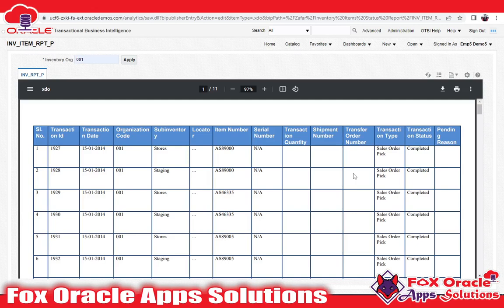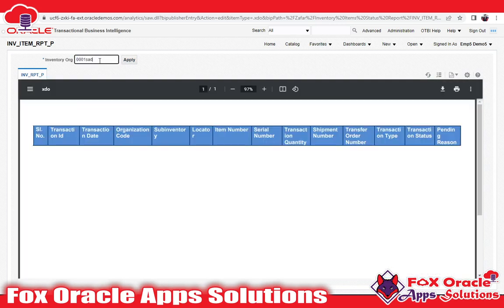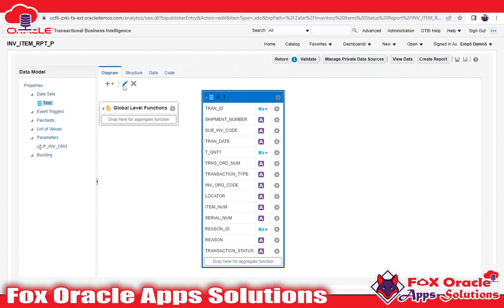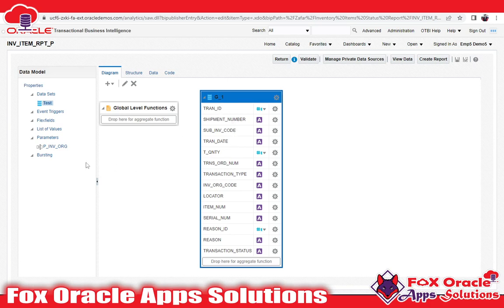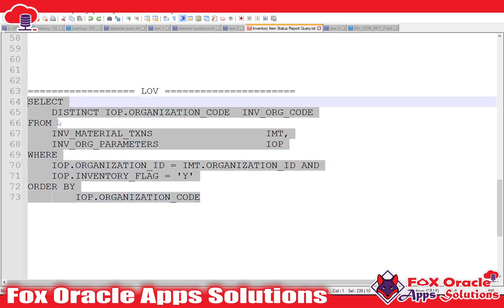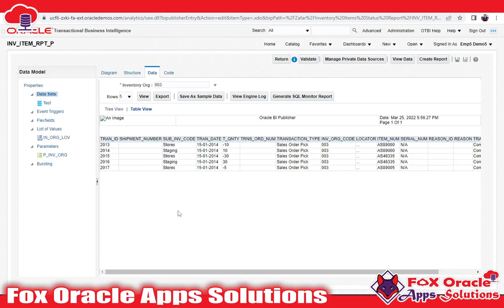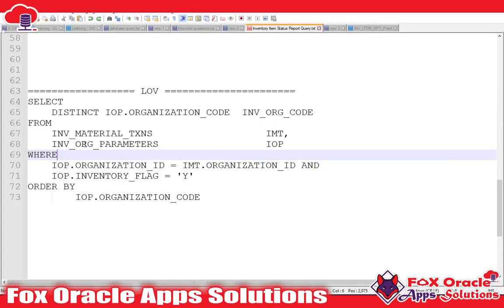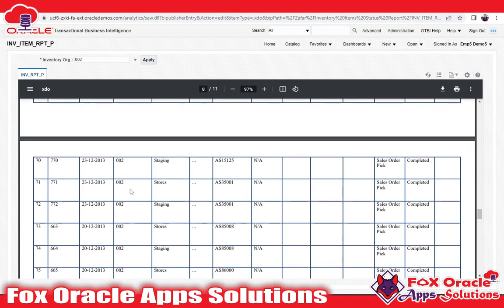How to create BI report with LOV parameter | How to create BI Report in Oracle cloud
Steps to Create BI Reports
Introduction : 00:30
1. Prepare SQL Query   01:25
2. Create Data Model using the above query   01:50
3. Upload SQL Query and Export XML of sample output for Report Template Creation   04:25
4. Create Report Template (.rtf)   05:25
5. Create Report Layout and add Data Model (SQL Query)    07:10
6. Set the output format and Run the report    09:08

oracle bi report,bi report,how to create bi report,how to create bi report in oracle,how to create bi report in oracle apps,how to create bi report in oracle fusion application,how to create bi report in oracle fusion,what is BI report